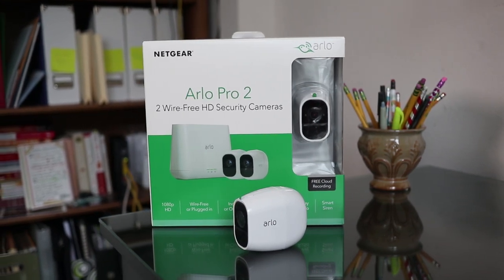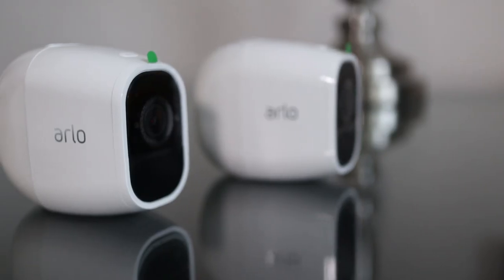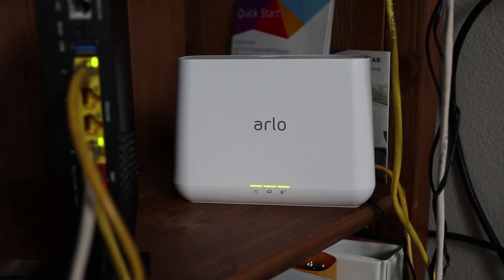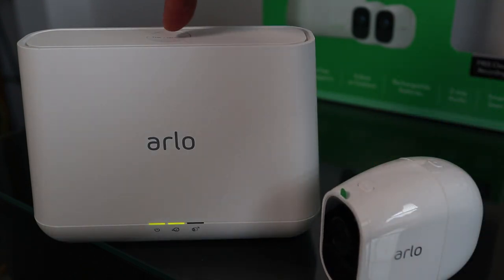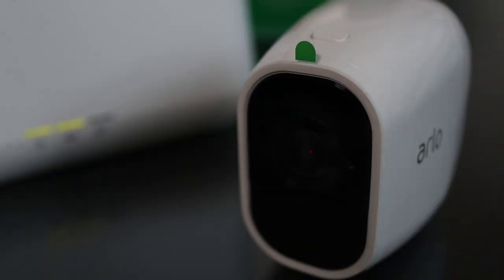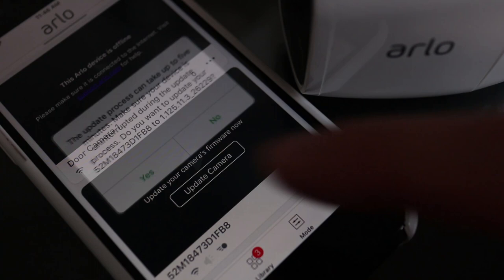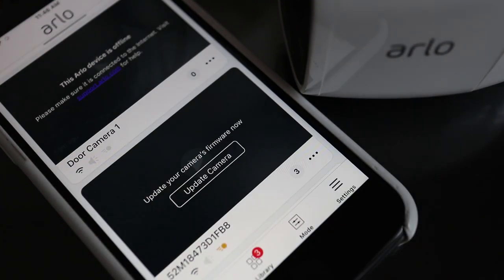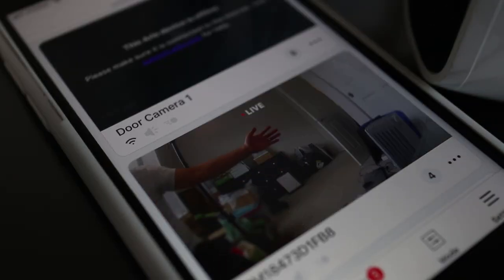How to Connect Arlo Pro 2 Camera to Hub – Sync Additional Arlo Pro Add On Security Cameras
Arlo Pro 2 Add On Camera
Arlo Pro 2 (2 Cameras)
Arlo Pro 2 (3 Cameras)
Arlo Pro 2 (4 Cameras)
Arlo Pro 2 (5 Cameras)

If you’re ready to expand your Arlo Pro 2 system with one or more additional cameras this is where you’ll learn how. With the free Arlo plan you can connect up to 5 cameras for free on a single hub. And before I begin I’m assuming your hub is already set up and connected to the internet.

When the hub is set up the Arlo camera can be connected by pressing the Sync button on the top of the hub for 2 seconds and the Sync LED will start blinking. Now press the Sync button on top of the camera and a blue LED will slowly blink. The Arlo camera needs to be within one to three feet of the hub before starting the synching process. But this is how to sync the included cameras with the Arlo kit as well as any additional cameras that are added to the system.

Again up to 5 wireless cameras can be added with the free Arlo account. When the camera is connected, the blue LED will flash quickly. If you have additional Arlo cameras you want to connect, just repeat these instructions. It’s really simple to do.